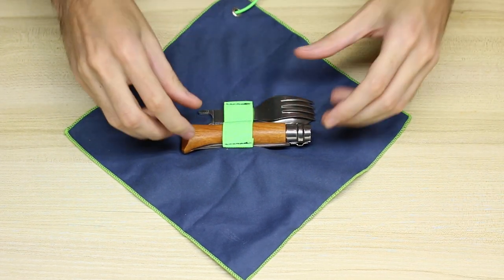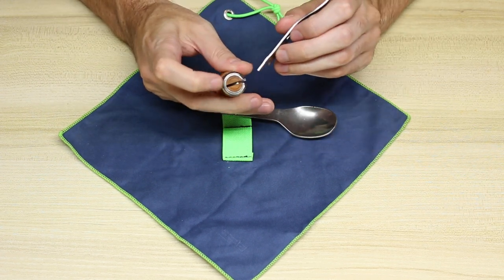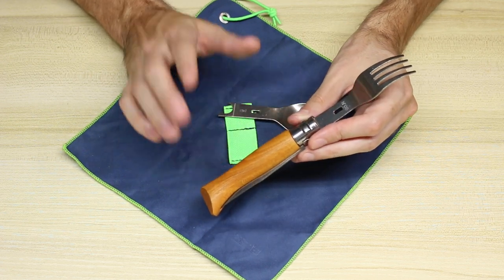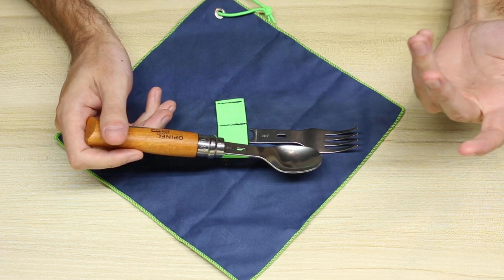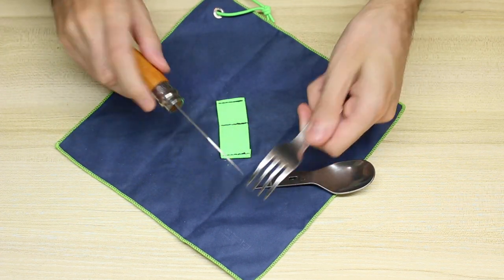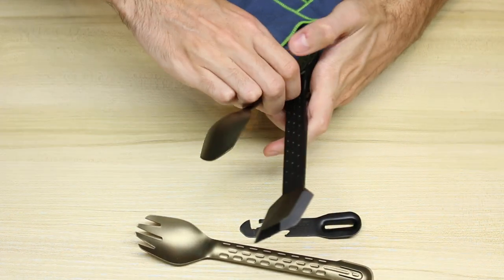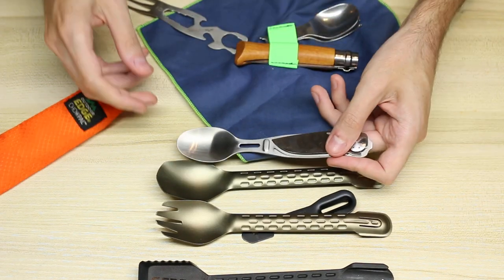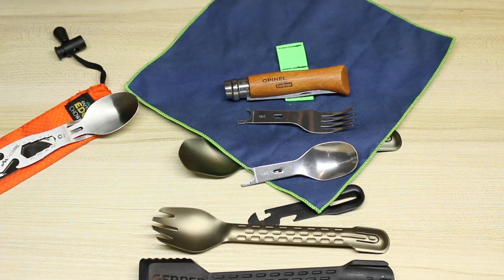Opinel Picnic Plus + No. 08 Camping Cutlery Set